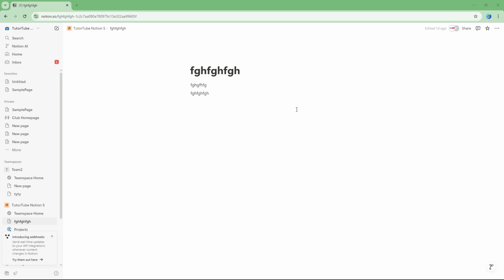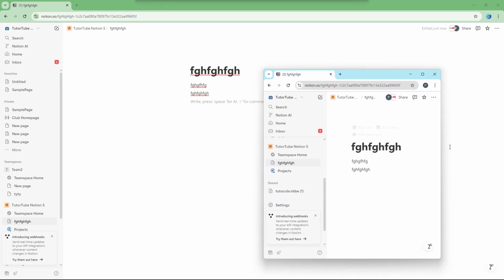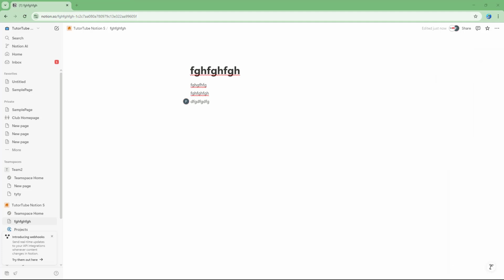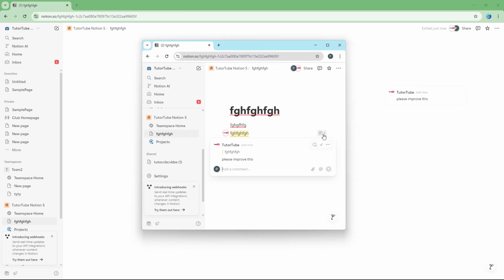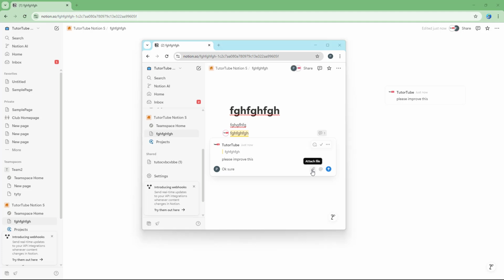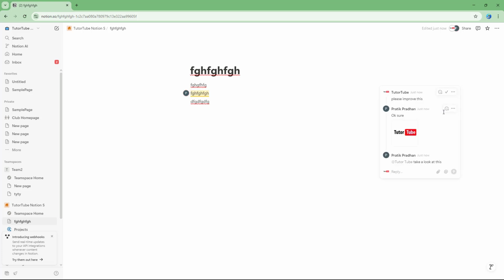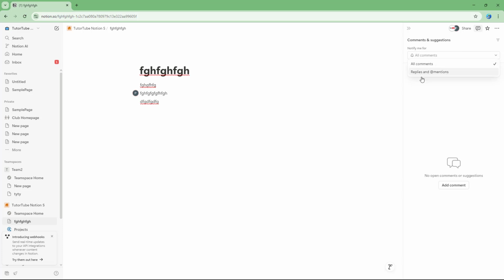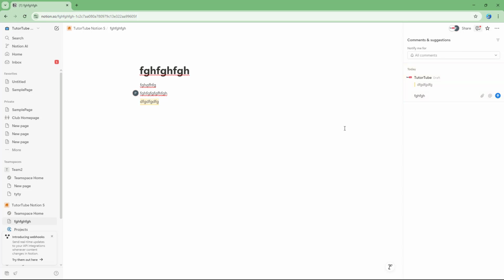Notion - Lesson 65 - Using Comments in Shared Page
In this tutorial, we will be discussing how to use Using Comments in Shared Page in Notion.